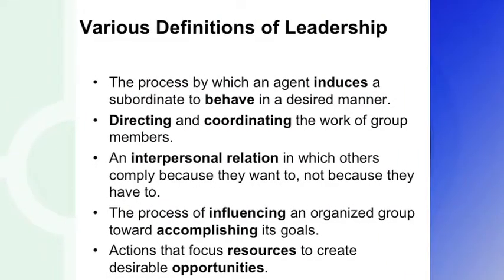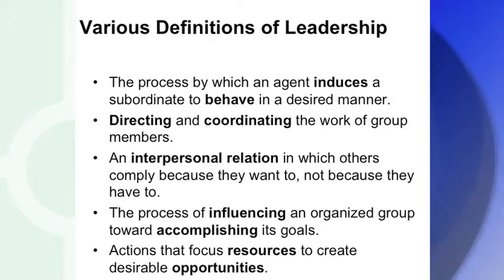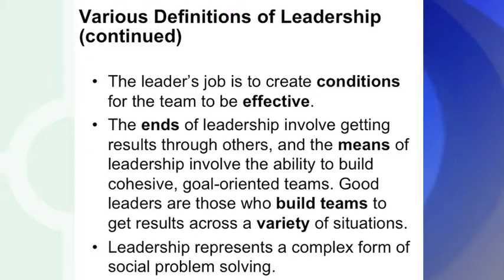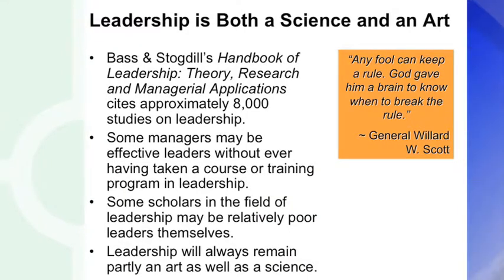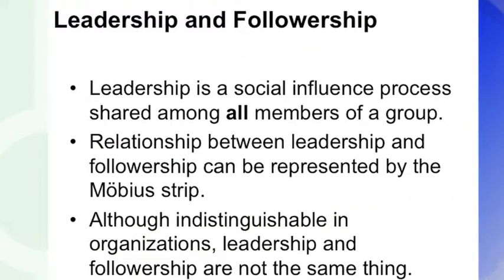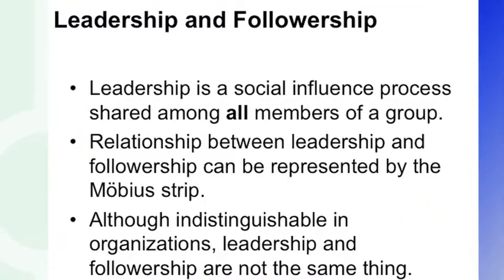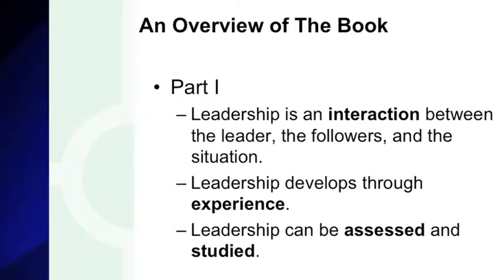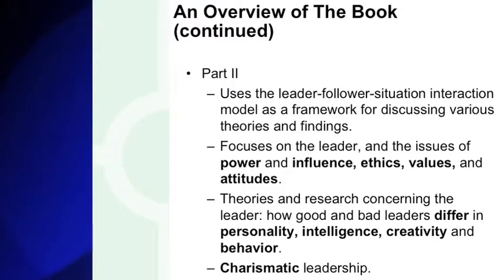Leadership - Lesson Two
Leadership - Lesson Three

Professor Doyle Young